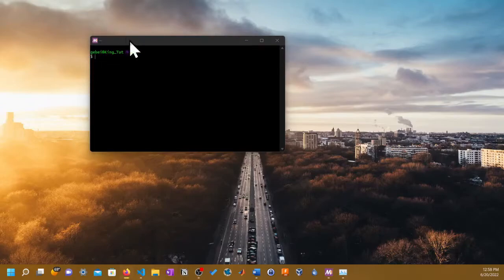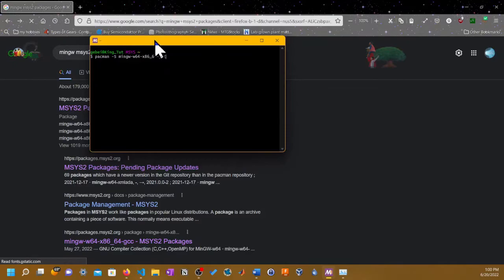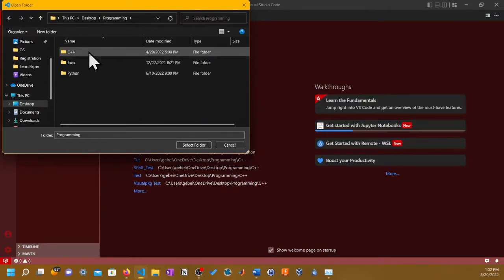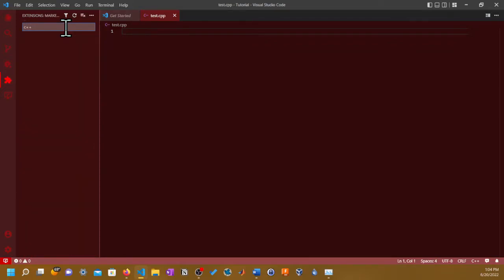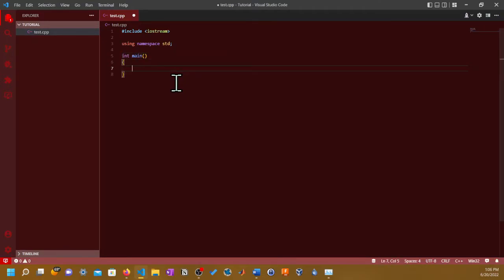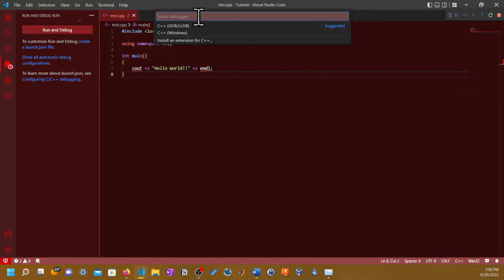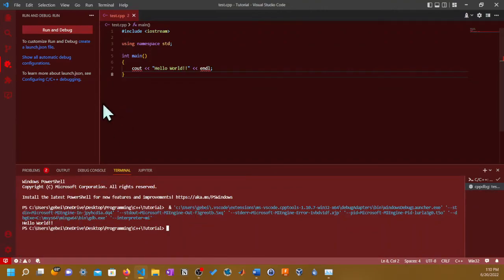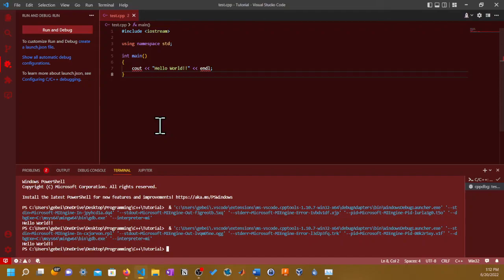How To Set Up C++ In VS Code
In this video, I will show you how to set up C++ in VS Code.